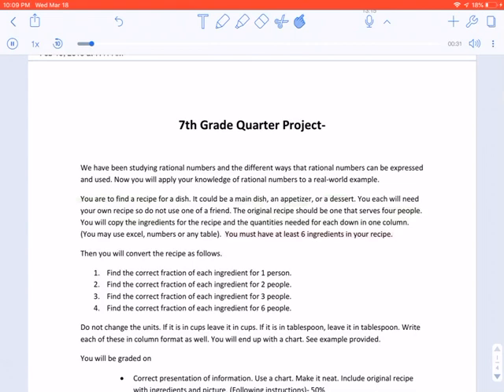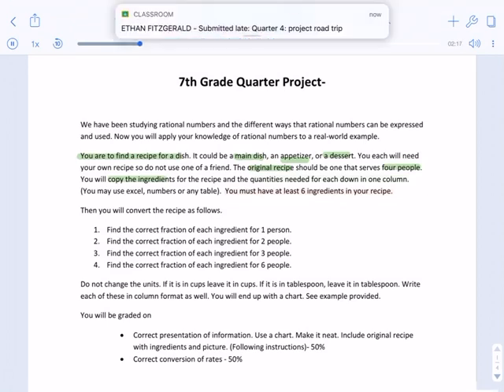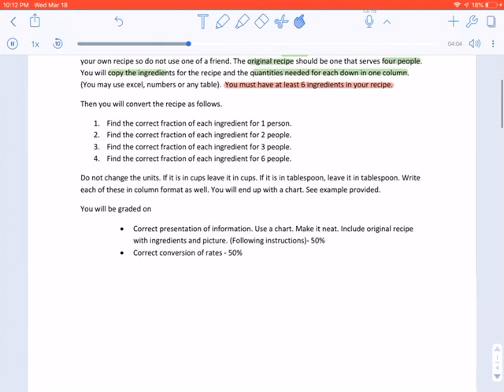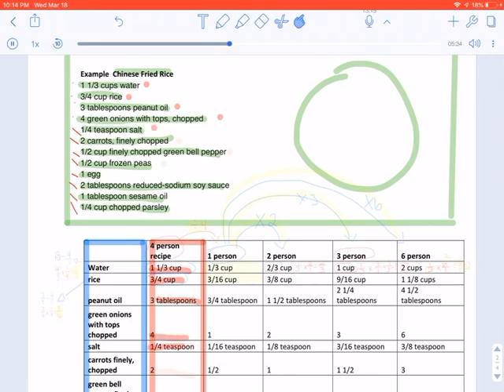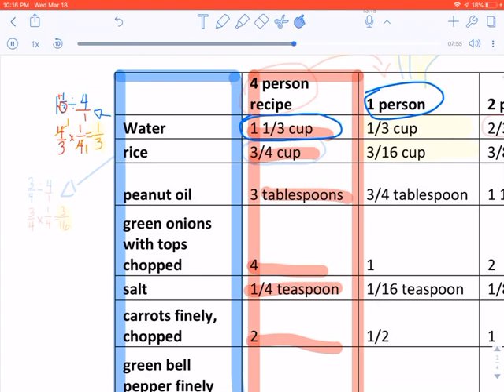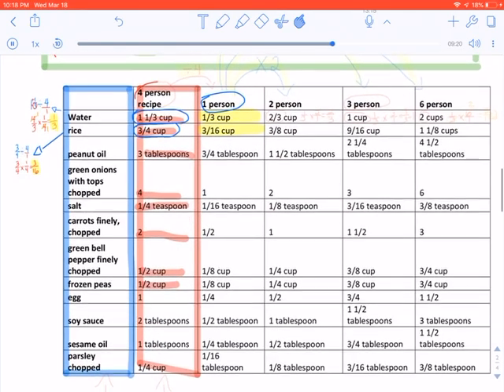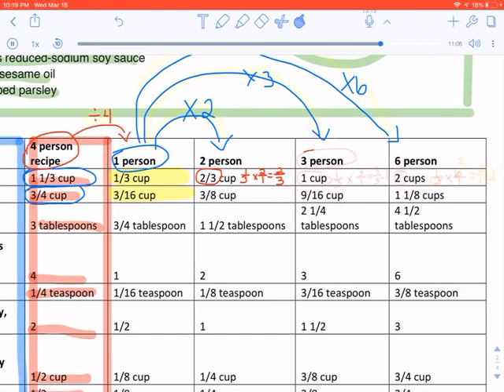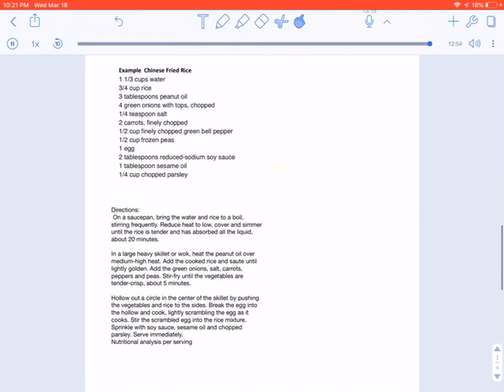STEM RECIPE PROJECT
Please watch the whole video before you begin